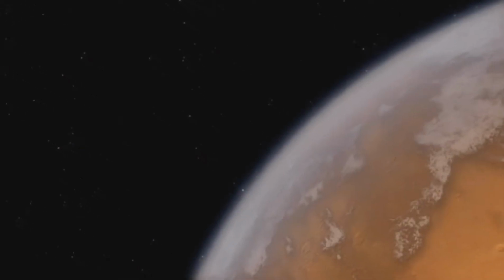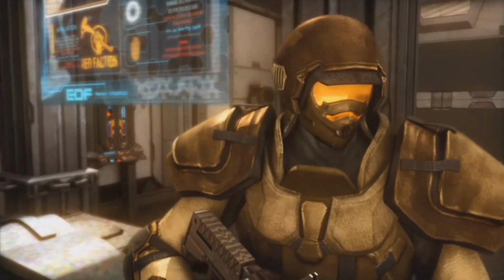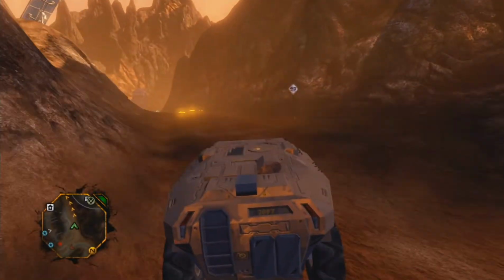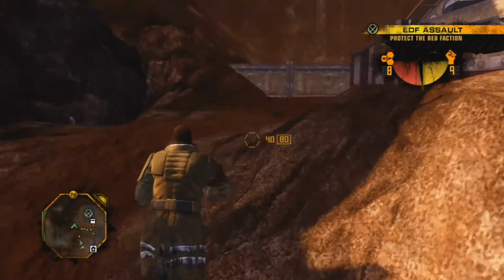Red Faction Guerrilla: Behind The Scenes: Activities